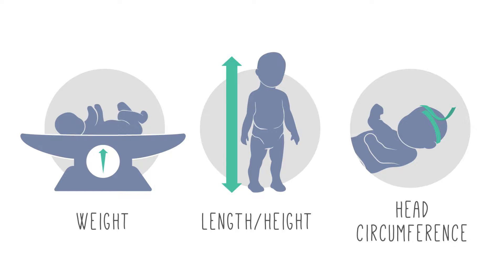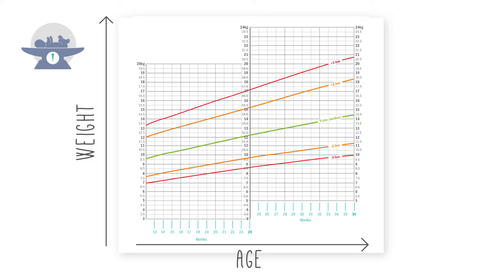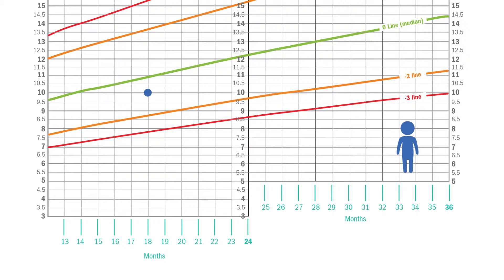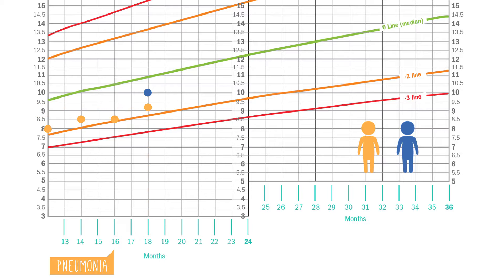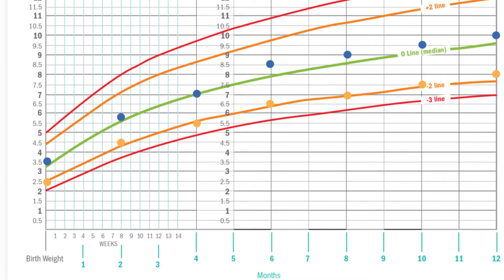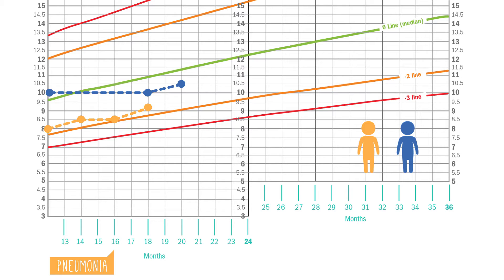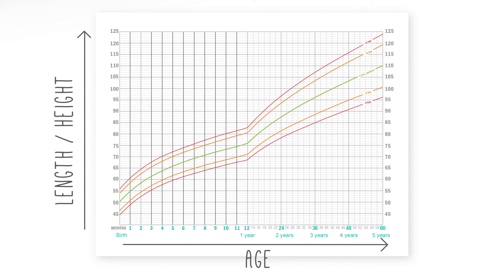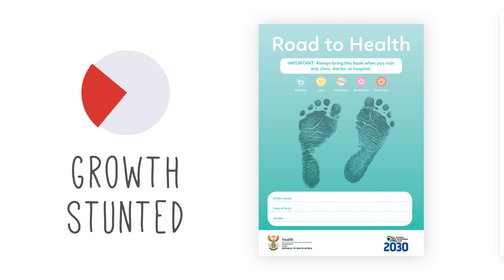Growth Monitoring in Children: Weight, Length, Height, and Head Circumference | Stanford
Learn about the practice of growth monitoring, how it's done and why it's important. This educational content was developed in collaboration with the Western Cape Dept. of Health for use within their First 1000 Days Initiative.